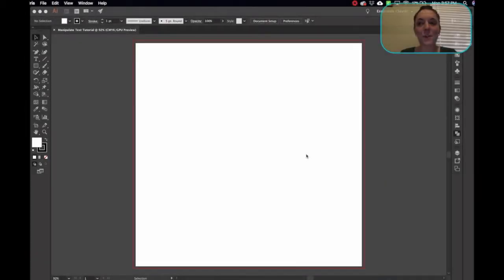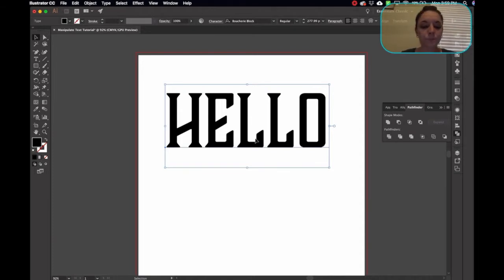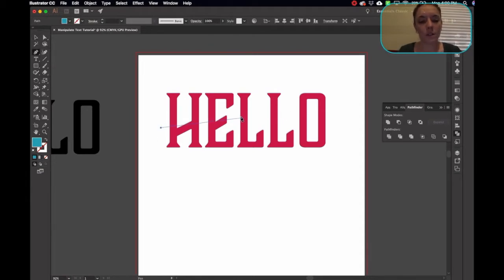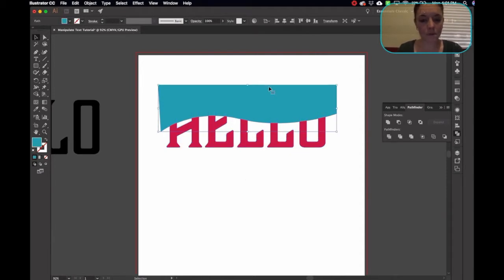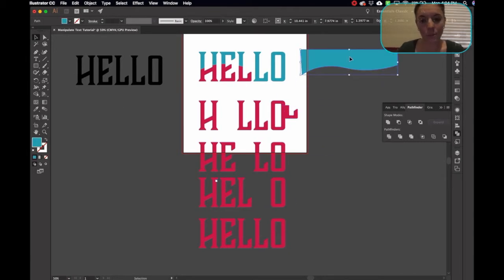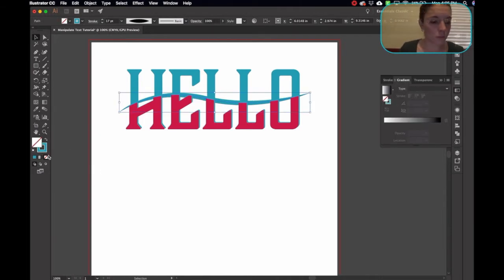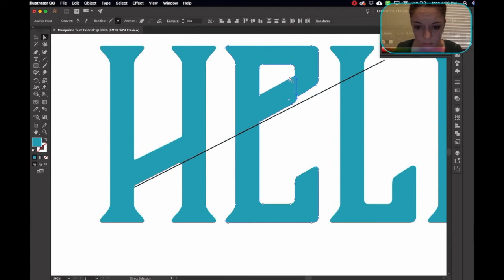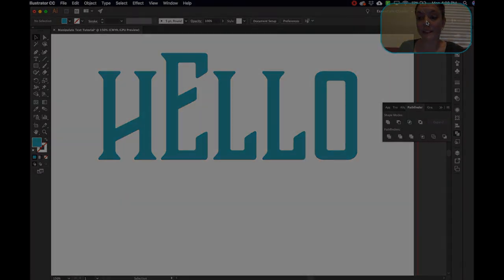Manipulating Text in Adobe Illustrator and The Pathfinder Tool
Here is a quick tutorial on how to use a few of my FAVORITE tools! Design smarter, not harder :) More videos to come! Courses coming too :D